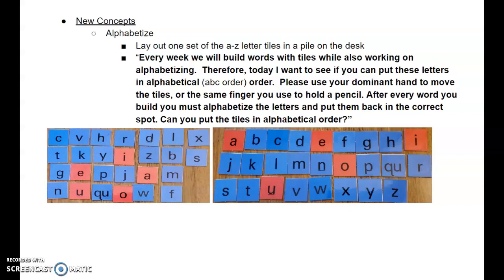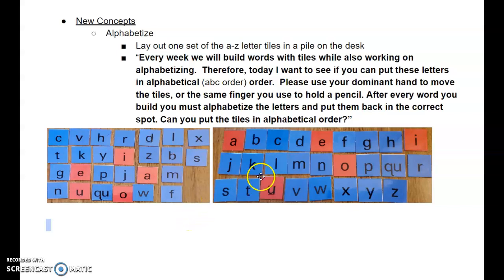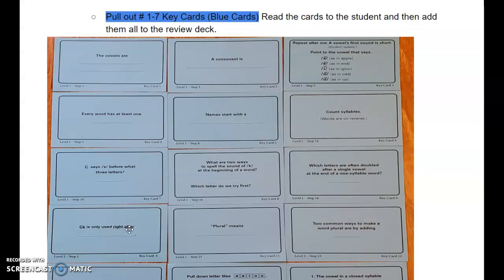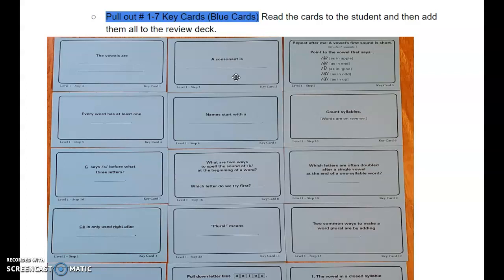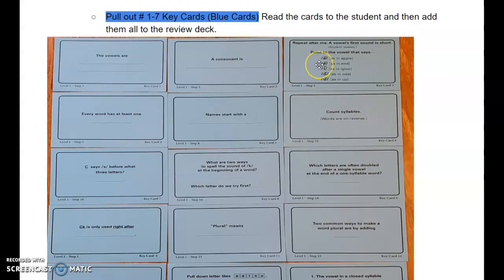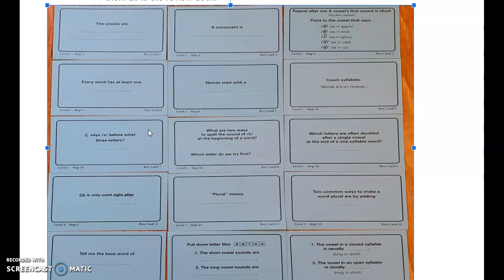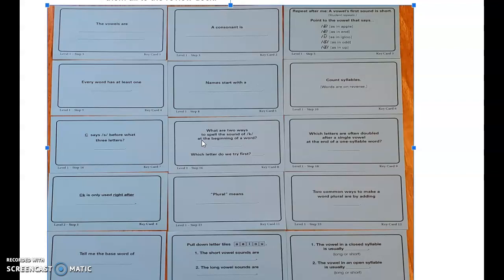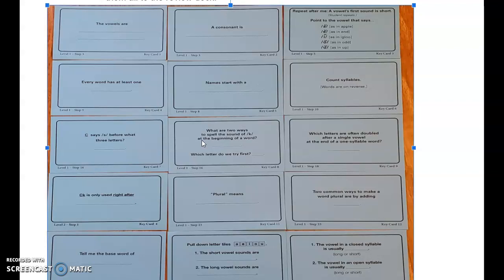Day 1 new concepts AAS